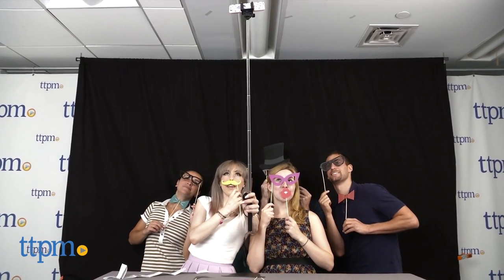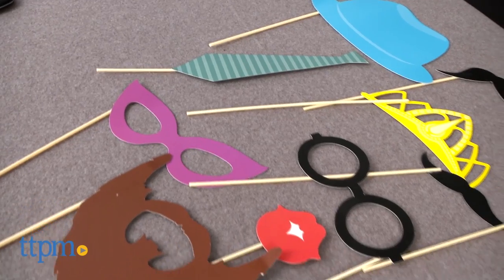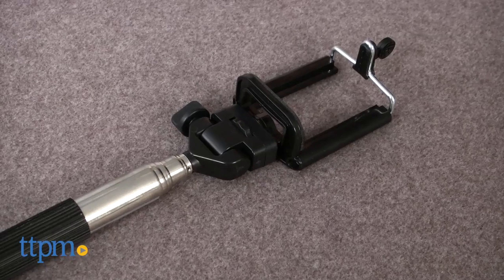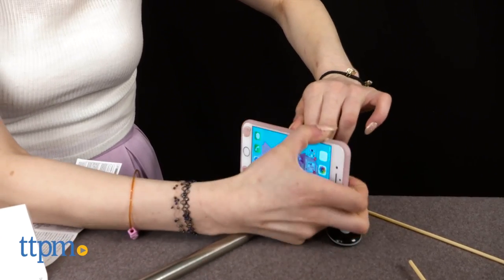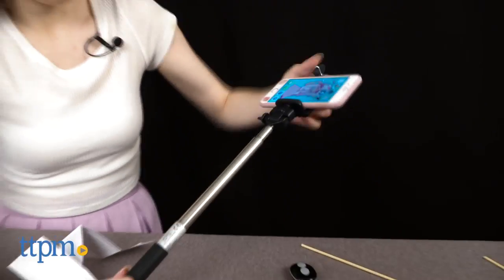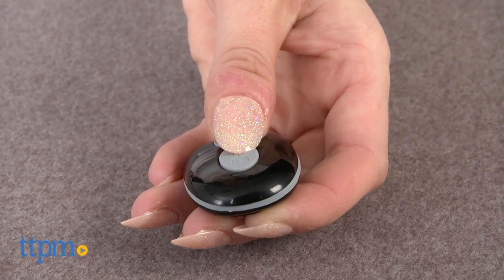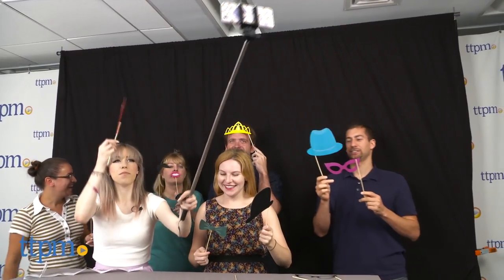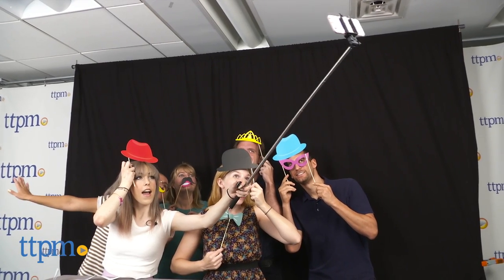Selfie Photo Fun from Canal Toys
NEW! Take perfect SELFIES with selfie stick and Bluetooth remote plus 20 props with Selfie Photo Fun.  For full review and shopping info

Product Info: Fit all your family and friends in for some wacky photo fun with Selfie Photo Fun from Canal Toys.